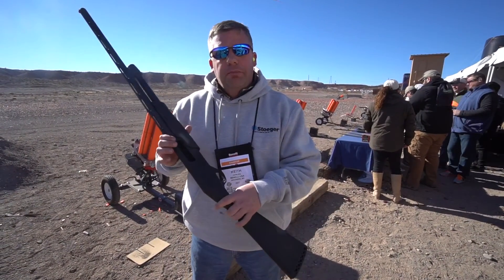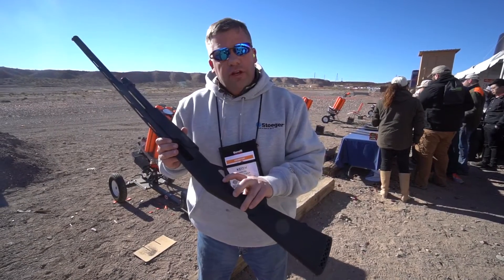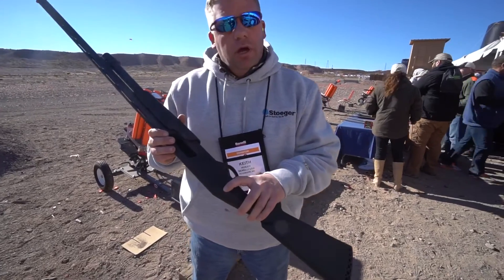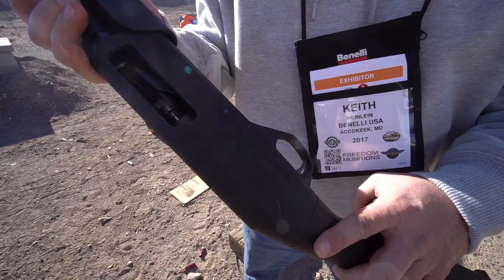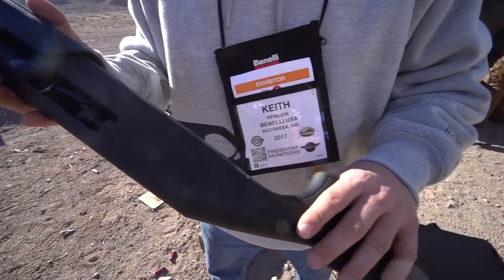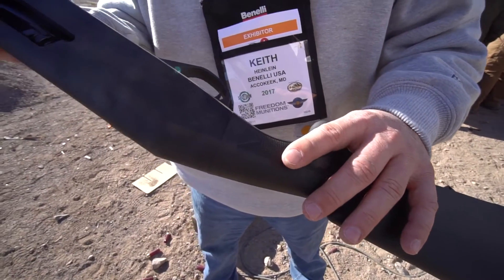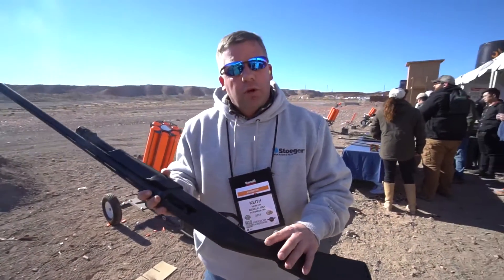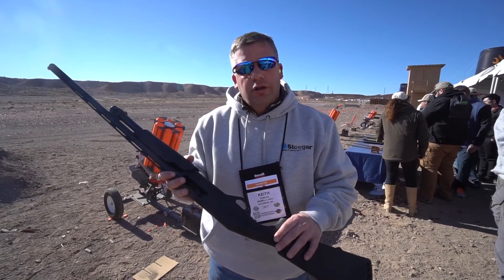Steoger P3500 pump shotgun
SHOT Show 2017 - Steoger P3500 pump shotgun